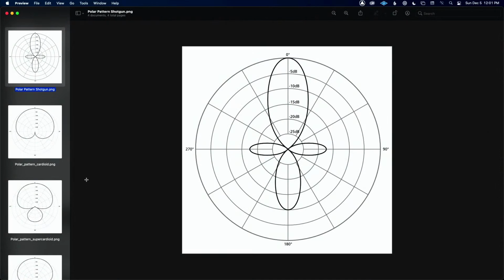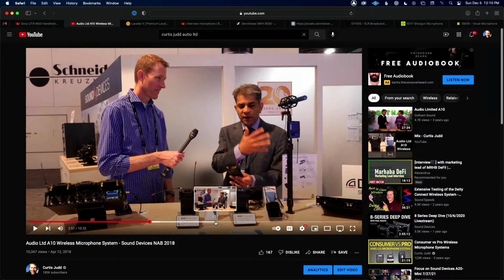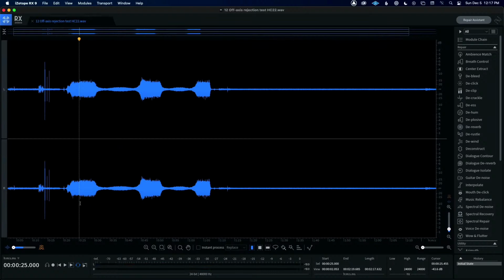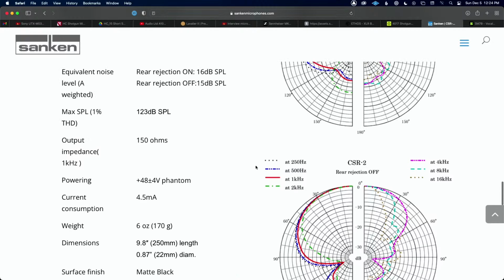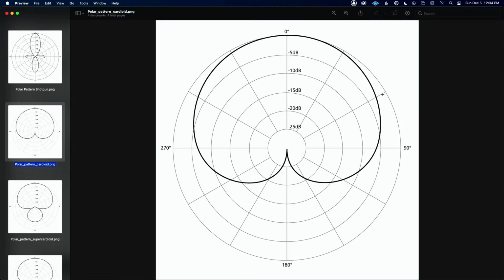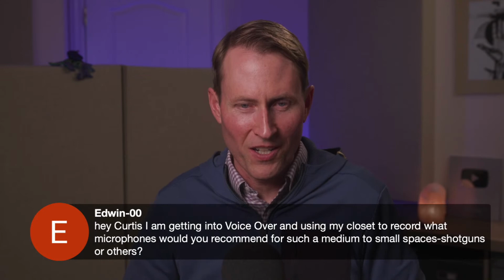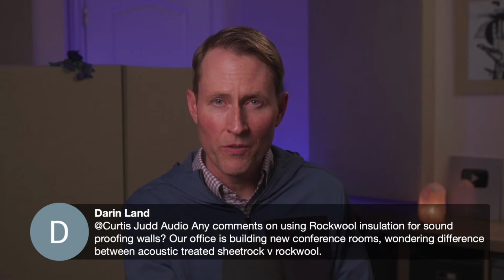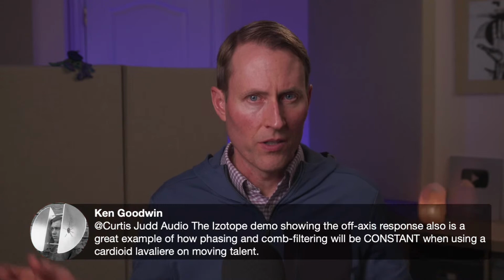Sound for Video Session: Microphone Polar Patterns & Q&A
In this week's Sound for Video Session, we cover the tradeoffs of using different types of polar patterns and when you might want to choose a shotgun mic vs a non-shotgun boom. Then cover your sound related questions.

- Behind the Sound Cart by Patrushkha Mierzwa - Amazon

00:00 Intro music
03:00 Start of stream